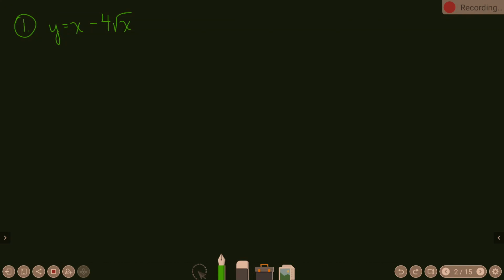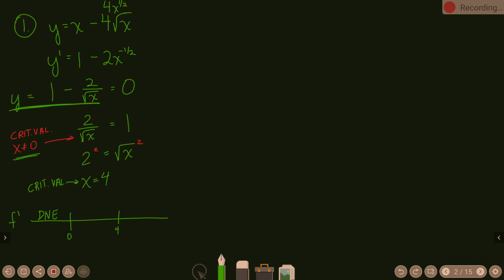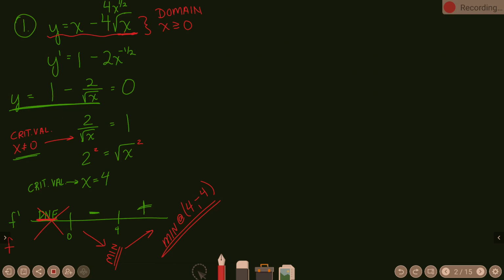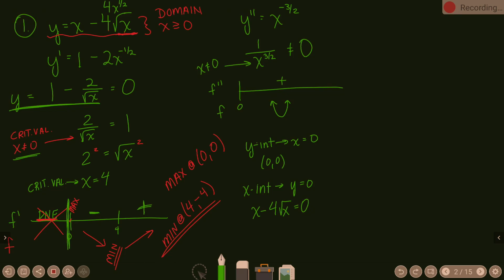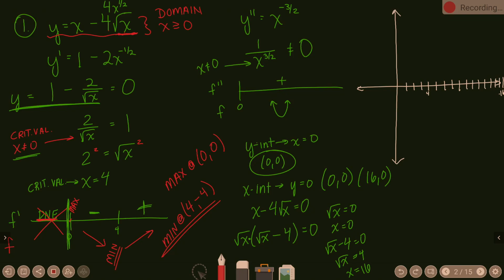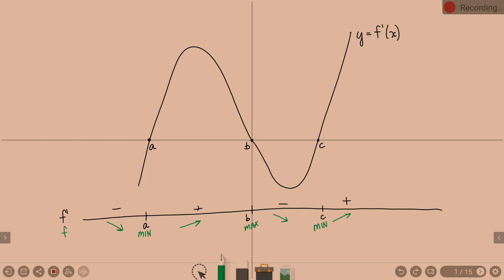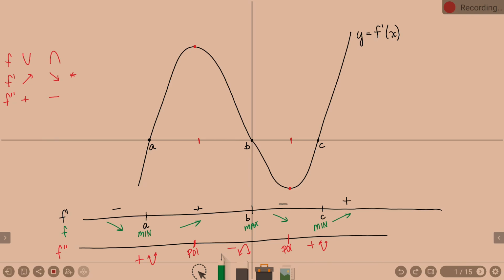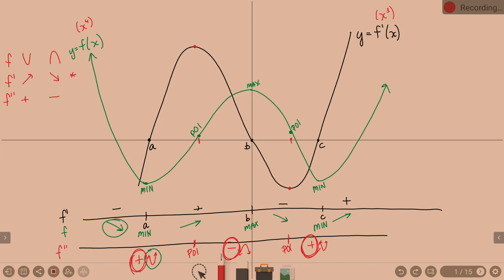AP Lesson 5 5 Questions